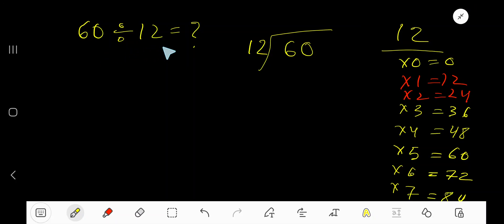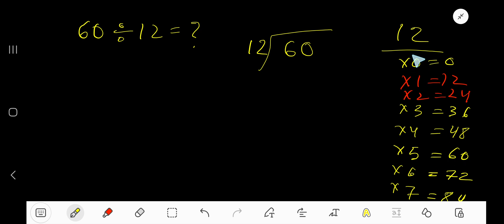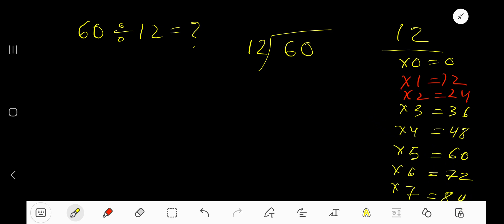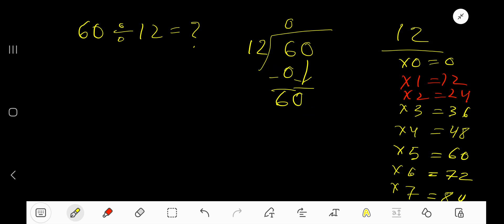60 Divided by 12||How do you divide 60 by 12 step by step?||Long Division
60 Divided by 12 ||60 ÷ 12||How do you divide 60 by 12 step by step?||Long Division||60/12

How to divide a whole number into another
whole number, 60/12